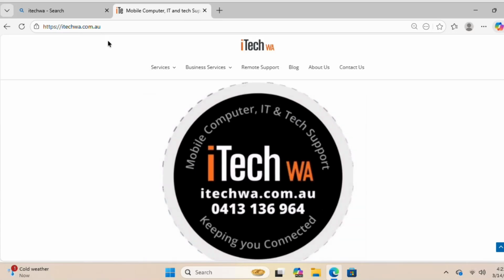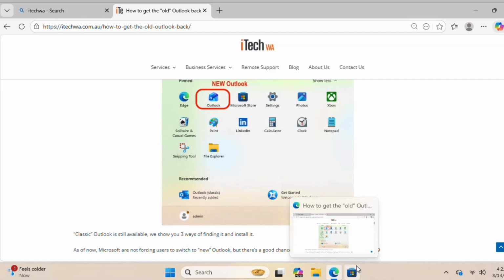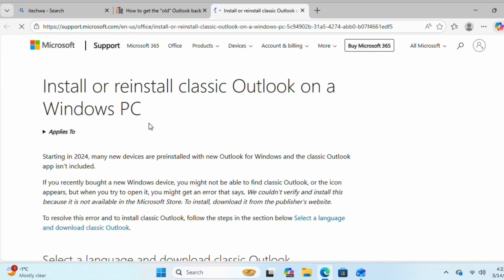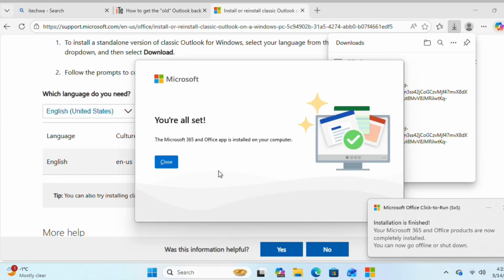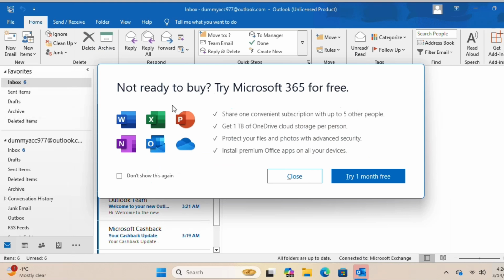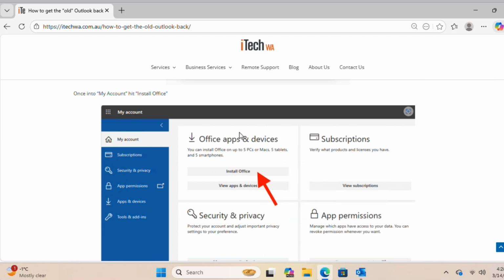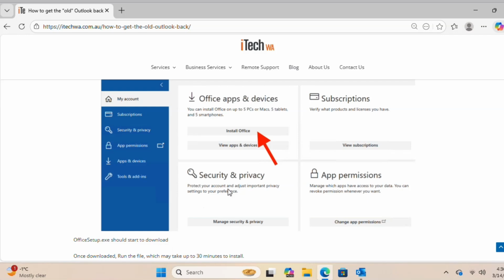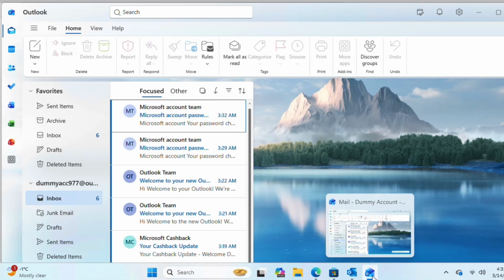how to get outlook classic back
Looking for "old", Windows 10, "Classic" version of Outlook on your new Windows 11 device? We show you 4 options of how to get it back.

Option 1. Switch to Outlook Classic from New Outlook

Option 2. Open Outlook.exe

Option 3. Download from Microsoft